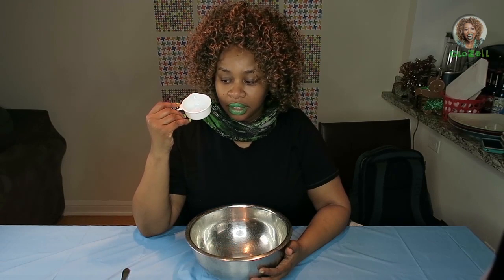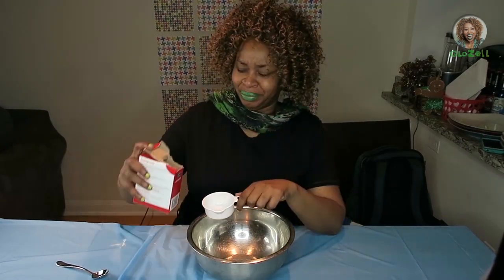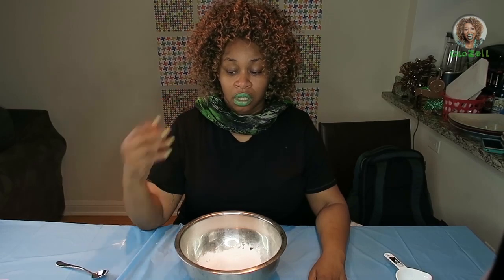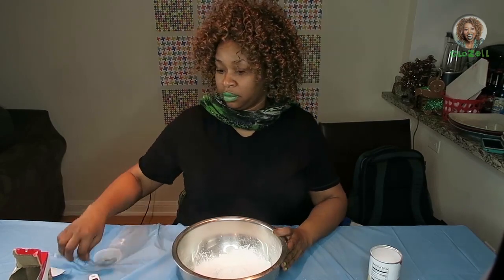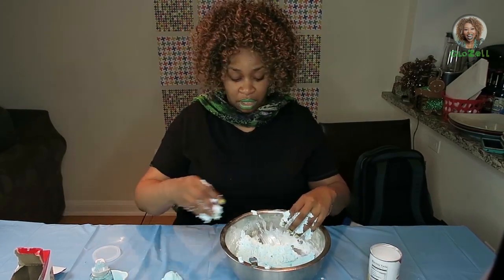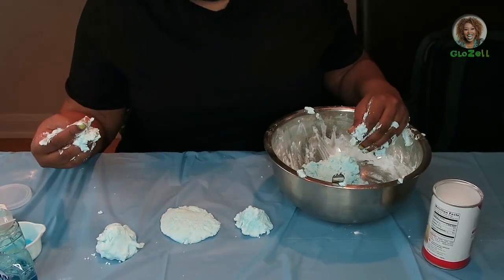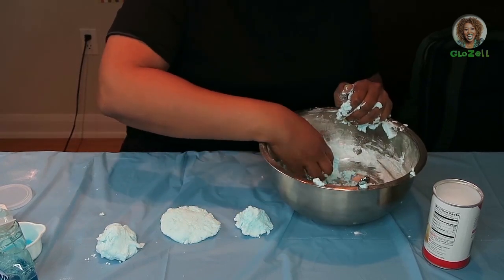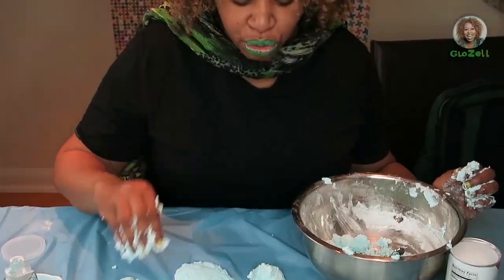Do It Yourself (with GloZell) - Play Sand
Sometimes on the beach, sometimes in the bowl. Sand is always magical. According to GloZell.

Is you okay? Do you wanna be a GloBug? xoxo